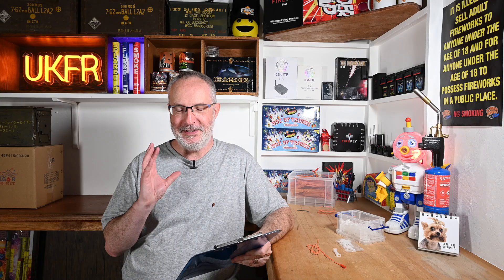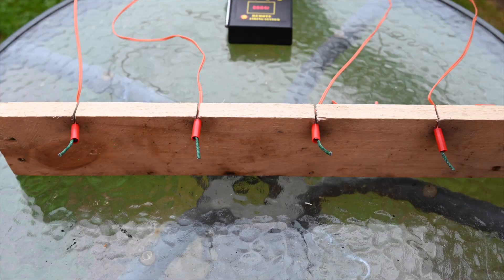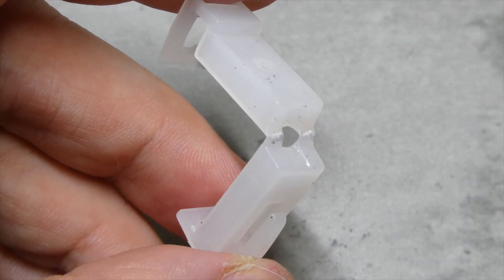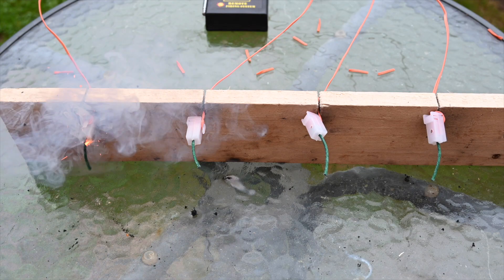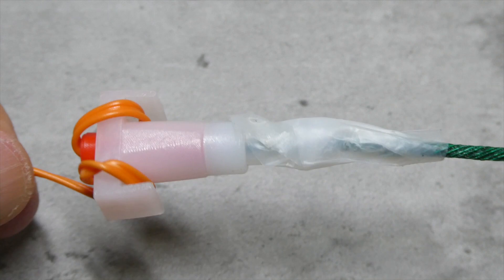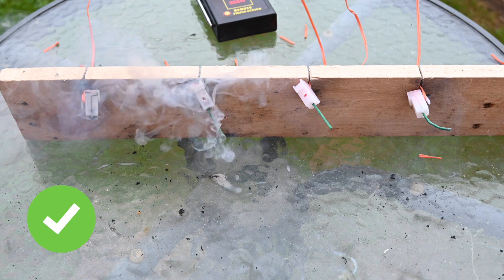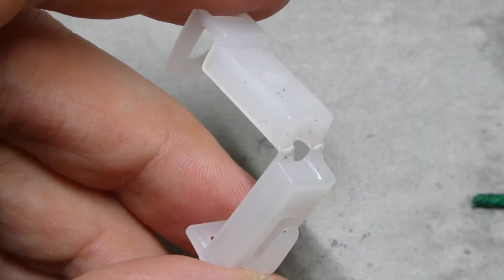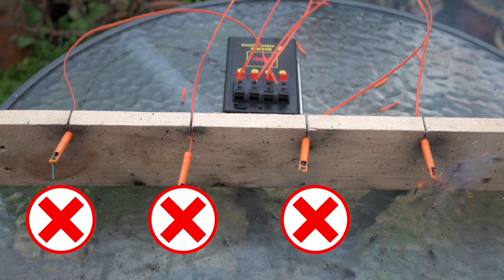Connecting ematch igniters to visco fireworks fuse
In this video I'm looking at three different ways to connect igniters (standard ematches) to the green visco safety fuse on fireworks, seeing which works best and if there are any failures.